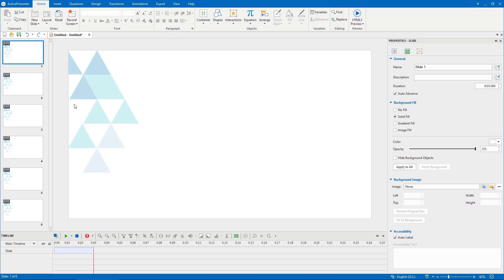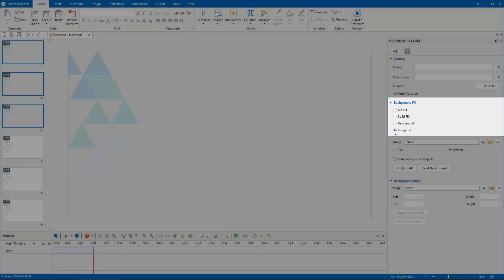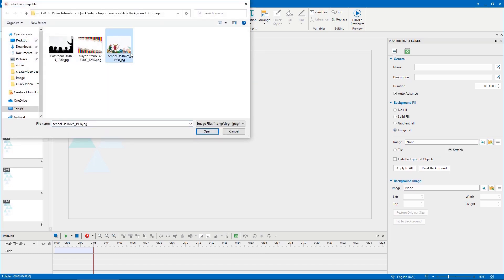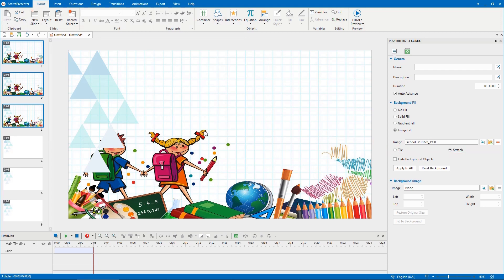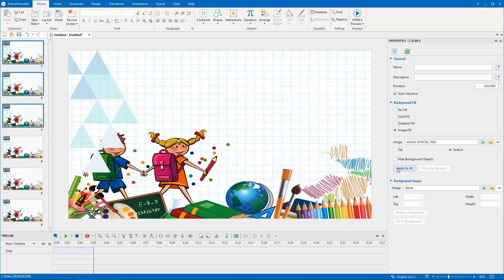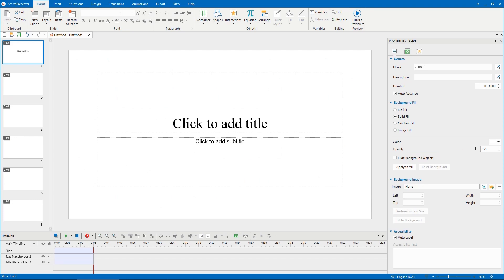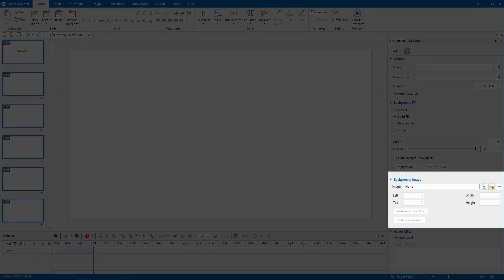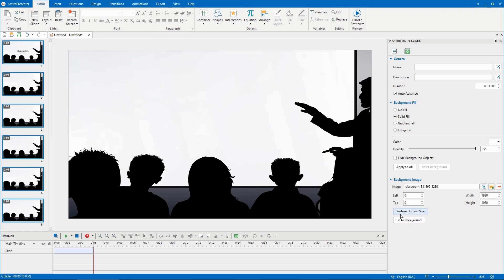How to Import Image as Slide Background - ActivePresenter 8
There are two ways to add an image as slide background in ActivePresenter 8.
In the first way, you can import an image as slide background. In the Background Fill section, select Image Fill, then select an image from your current project or from your computer.
With the second way, in the Background Image section, you can perform the same steps.